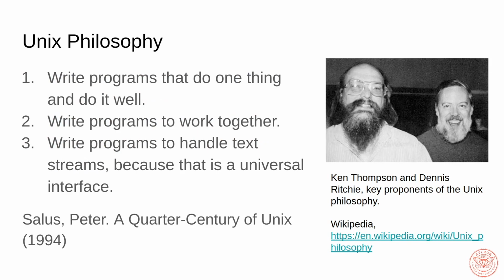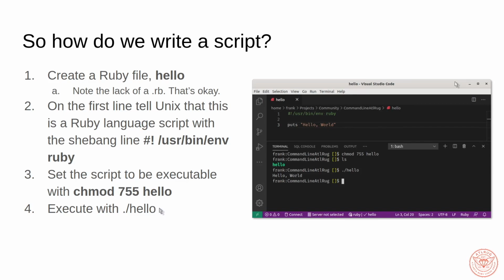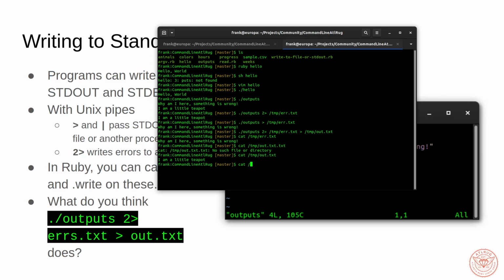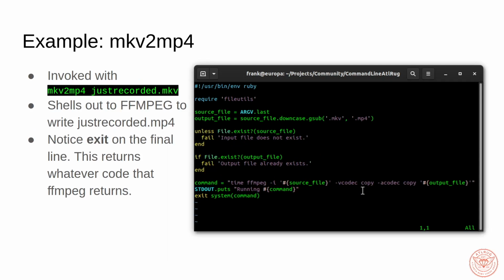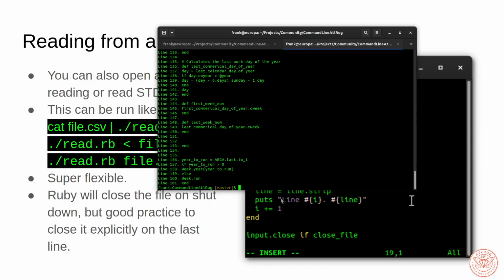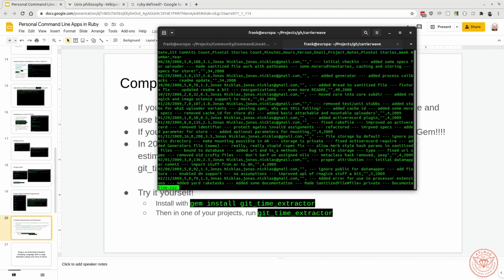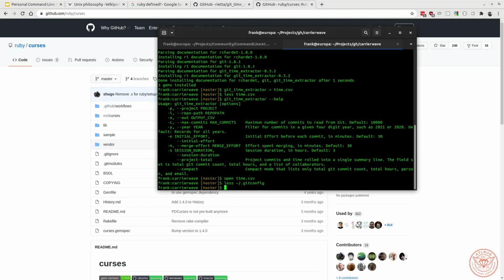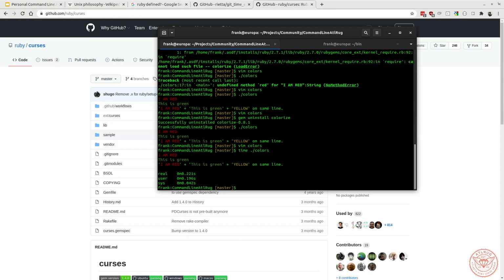Simplify your Daily Work with Command Line Apps in Ruby with Frank Rietta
Recorded at the monthly Atlanta Ruby Users' Group meeting on March 10, 2021.